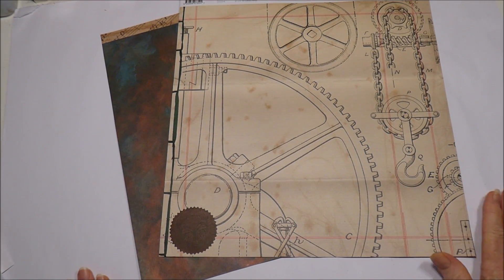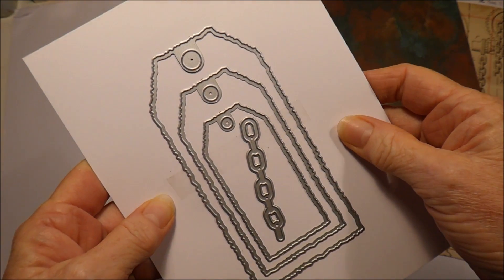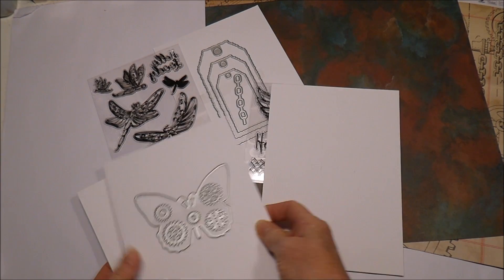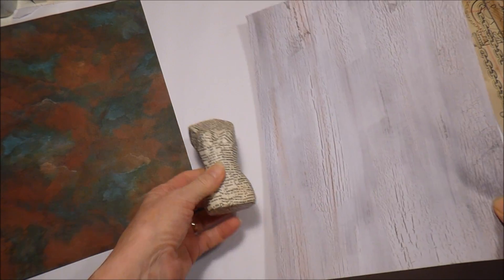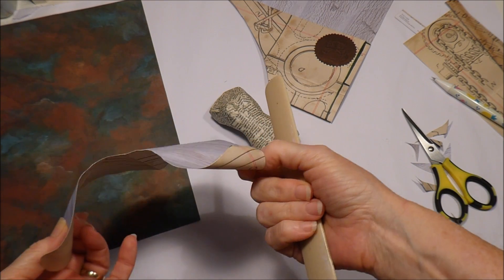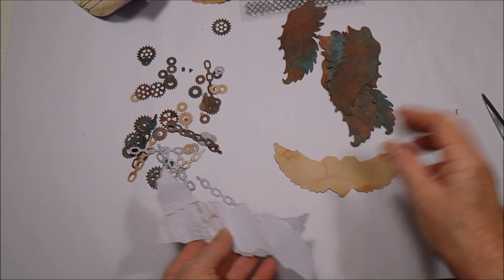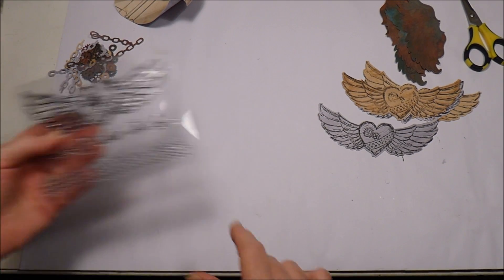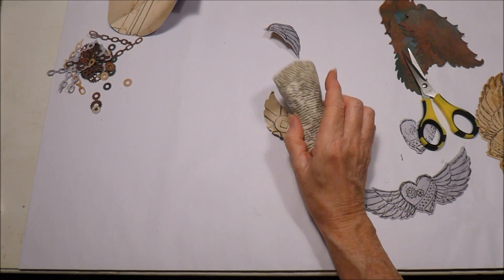Steampunk Dreams Mini Dressform with Couture Creations - Tutorial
Grab yourself a cuppa as this is a long tutorial, I hope you enjoy it :)

What I used from Couture Creations:
CO727710  Double Sided Patterned Paper 4
CO727709  Double Sided Patterned Paper 3
CO727712 Distressed Tags Cutting Die Set
CO727723 Cut & Create Die Open Wings
CO727715 Stamp & Die Set Hearts Fly
CO727714 Stamp & Die Set Butterflies & Gears
CO726752 Mini Score Board
CO725159 Yellow and Black Stainless Scissors
CO726809 Precision Craft Knife
CO724389 Turbo Precision Glue Pen
CO721985 Double Sided Tape 6mm
CO726428 Adhesive 3D black foam dots
CO726427 Adhesive 3D black foam squares
CO726430 Adhesive 3D 3mm black foam strips